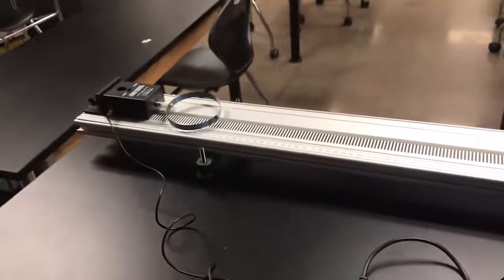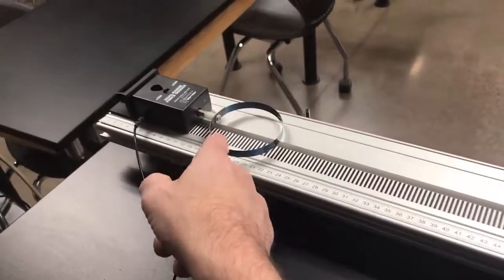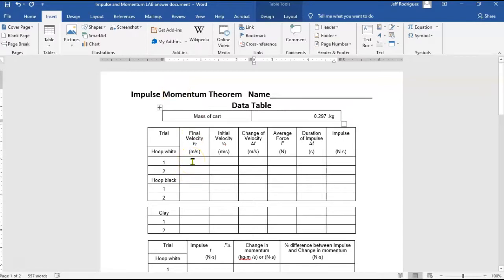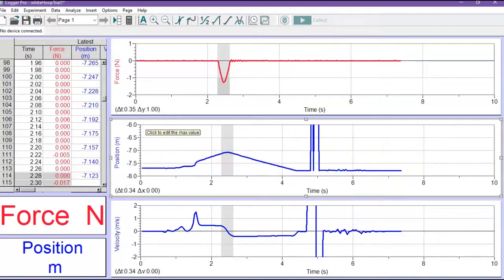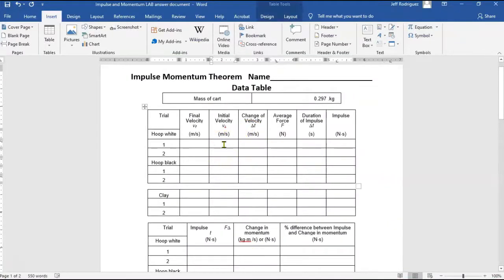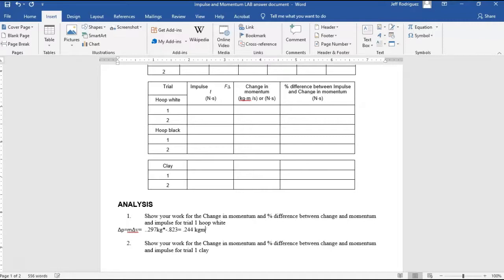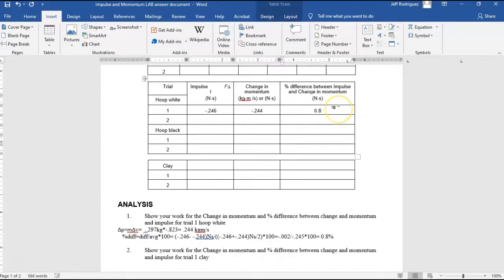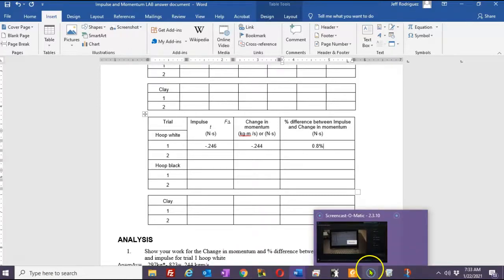Impulse Momentum Lab Description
Description on how to complete the impulse Momentum Lab using Vernier Force sensor and Cart